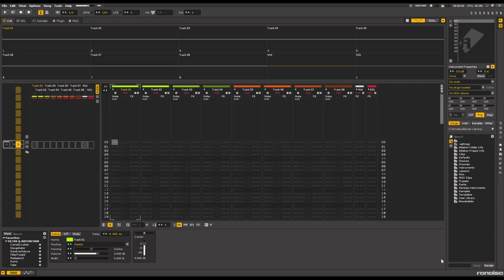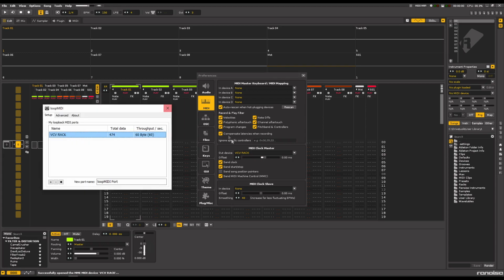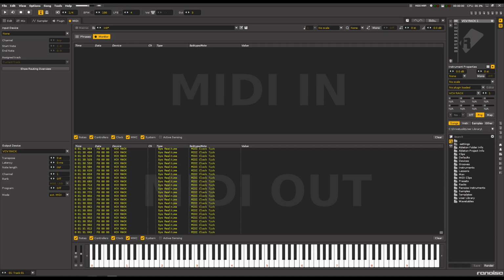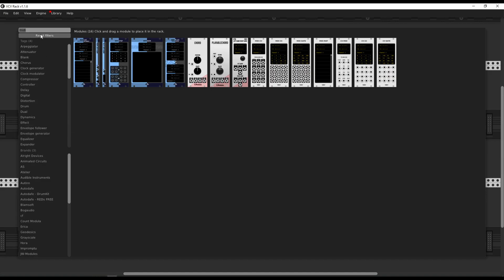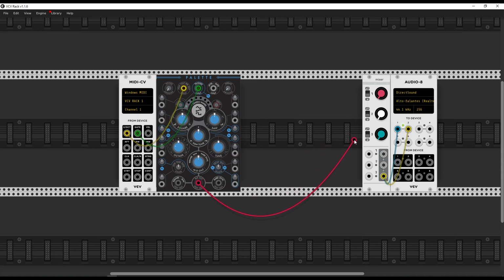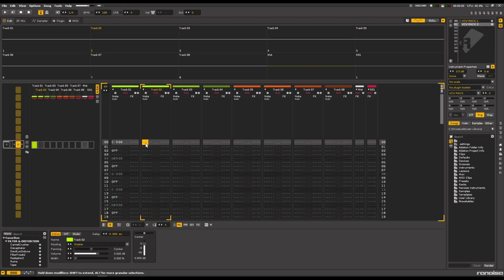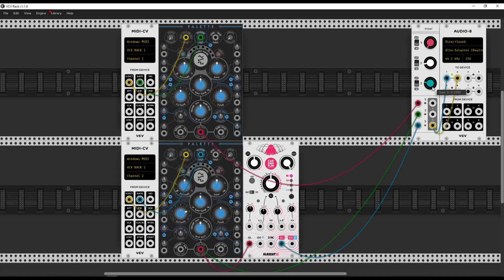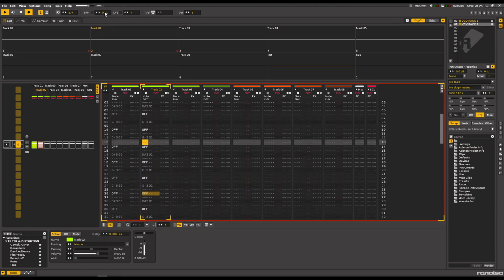Renoise + VCV Rack 1.0 - a [really] basic sequencing tutorial (works for 2.0 Free)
Sync VCV Rack to Renoise, sequencing stuff, etc. Da basics. A short tutorial I made on the subject, since I couldn’t find anything around the web (except for forum posts).

PS: Don't set LoopMIDI as an input in the Renoise Preferences (MIDI tab). Doing so will result in notes being fed back to Renoise, leading to highly annoying behavior.

Content:
00:00 - Setting up LoopMIDI
01:05 -  Renoise configuration
02:35 - Sequencing stuff
04:51 - Adding more instruments
07:06 - Syncing modules to Renoise clock